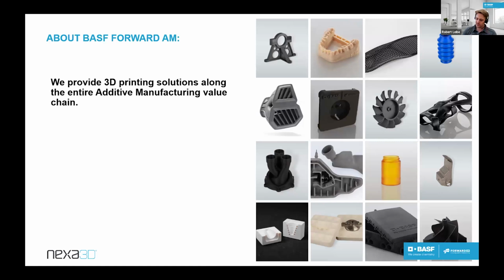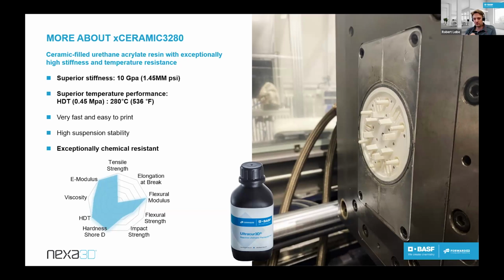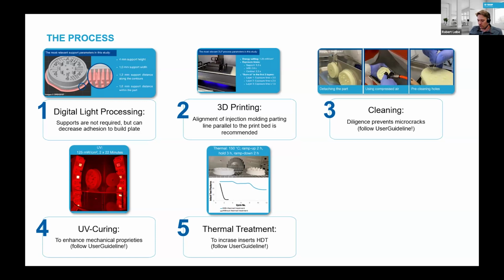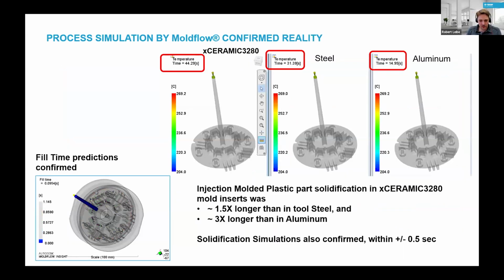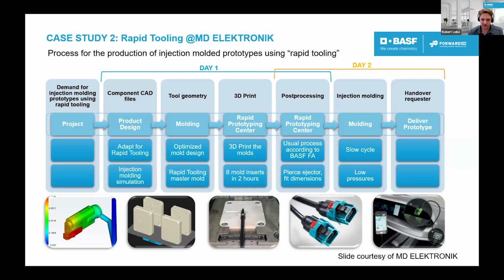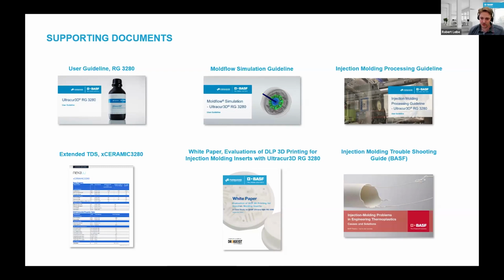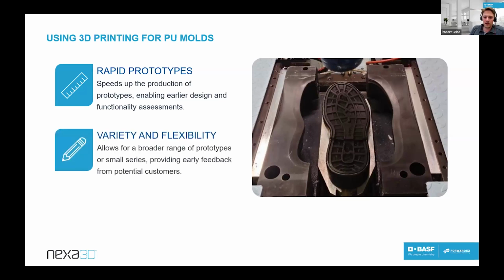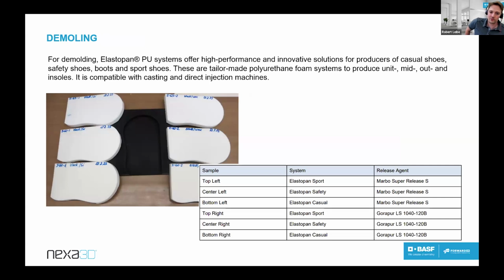Turbocharge Your Tooling: From CAD to First Shot in Days Not Weeks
In many cases, the most incredible applications come about at the convergence of 3D printing and traditional manufacturing. Watch on-demand, featuring BASF + Forward AM, and dive into 3D printed tooling applications for injection molding and polyurethane molding where you’ll learn how you can reduce your costs and accelerate production timelines with ultrafast 3D tooling solutions.

Here’s what you’ll learn:

✅  Discover how to drastically reduce the time from CAD design to the first production shot, achieving days instead of weeks.
✅  Learn about the cost-saving benefits of 3D printed tooling for injection and polyurethane molding applications.
✅  Explore real-world examples of how 3D printing and traditional manufacturing converge to create incredible applications.
✅  Gain valuable insights from industry experts at BASF’s Forward AM on the latest advancements and best practices in ultrafast 3D tooling solutions.